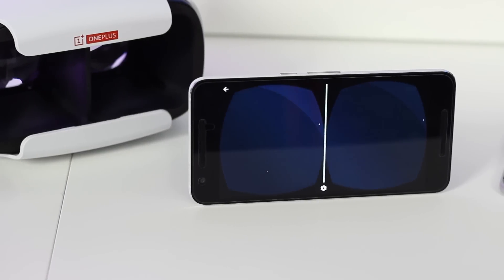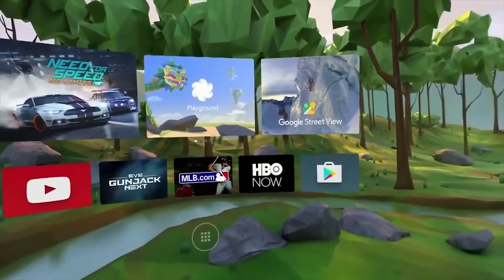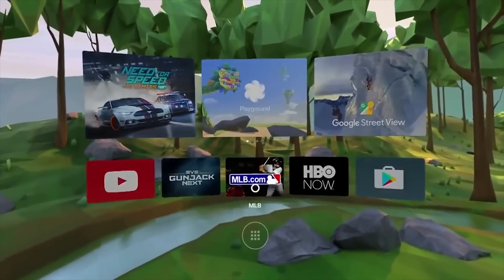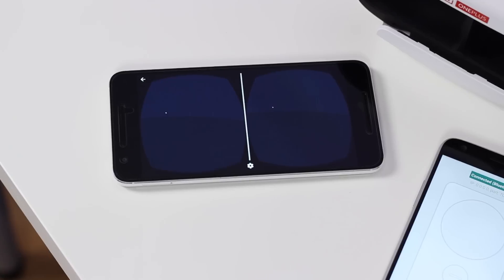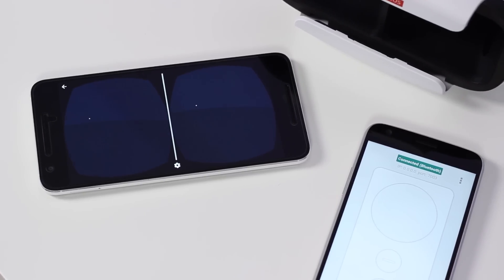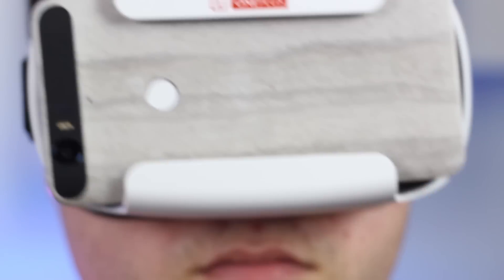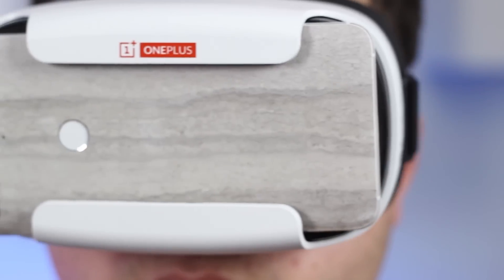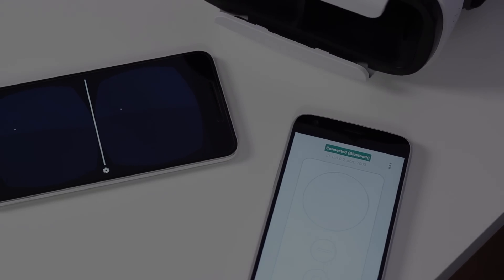Hands-on with Google Daydream developer preview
Google's VR experience, Daydream, is set to debut with Android N later this year, however thanks to the recently released developer kit, we're getting an early preview.